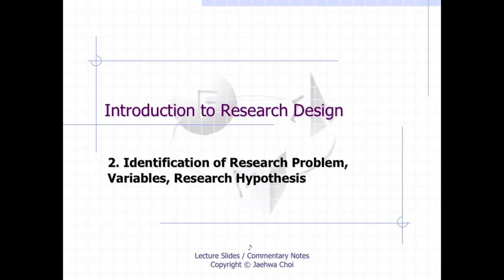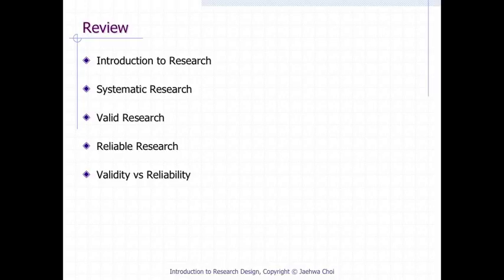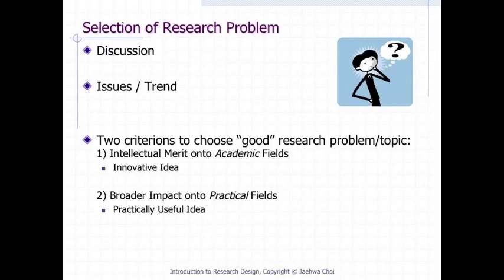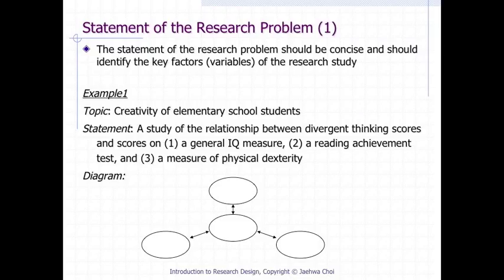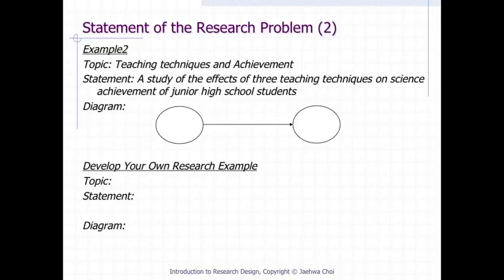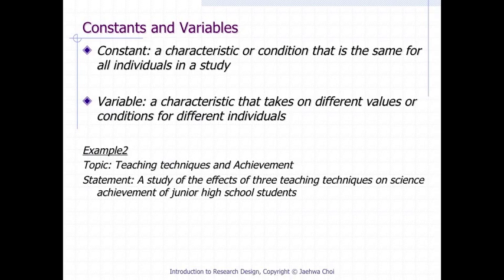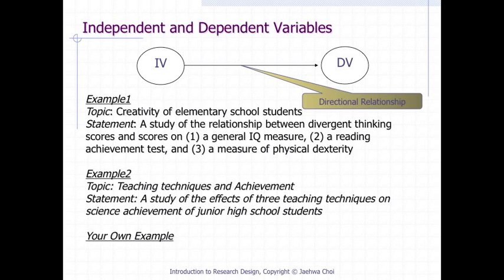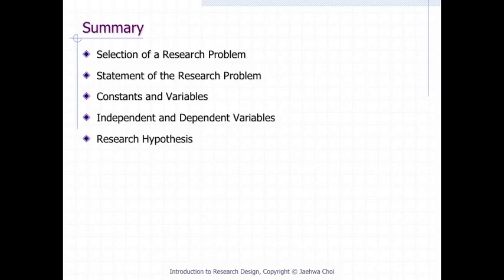6.2 Research Design Identification of Research Problem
Research Design Identification of Research Problem